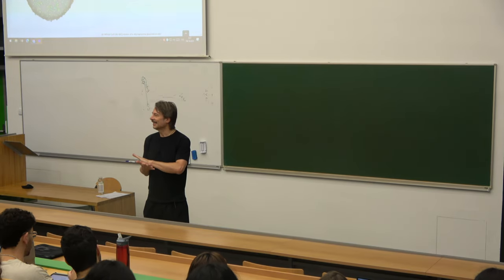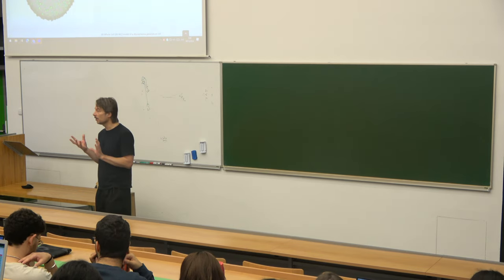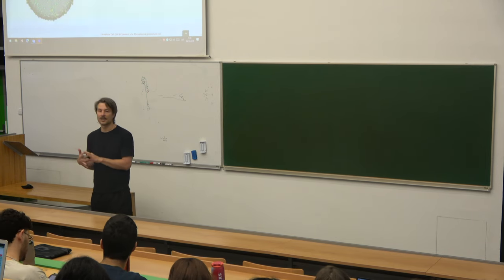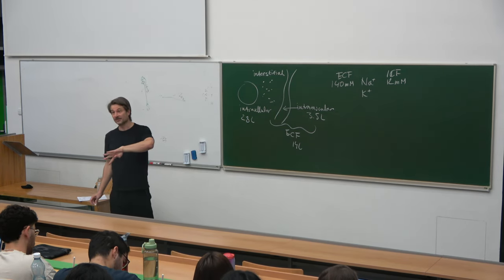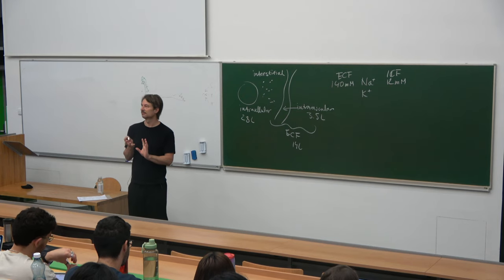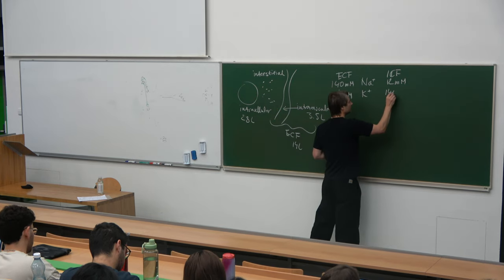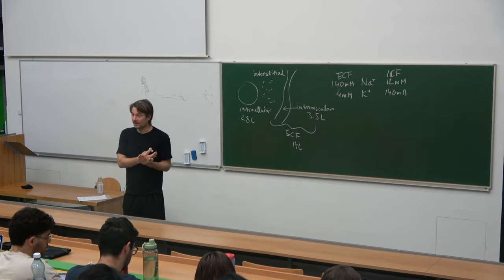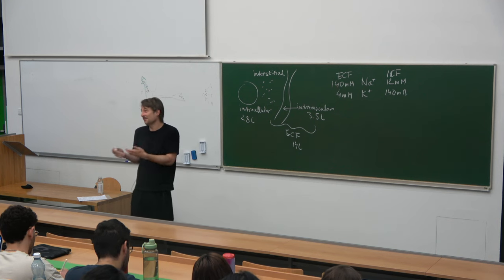Intracellular fluid, membrane potential, osmosis, pH, buffers 2024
Composition of the fluid inside and outside of cells, a model for the resting potential, what is osmosis and and a bit about pH and physiologically important buffers.